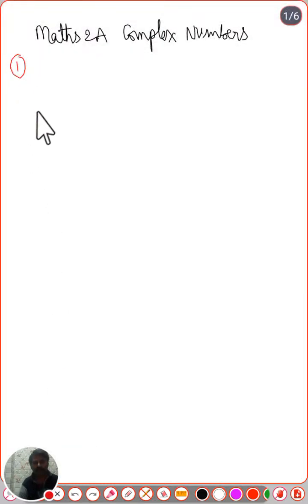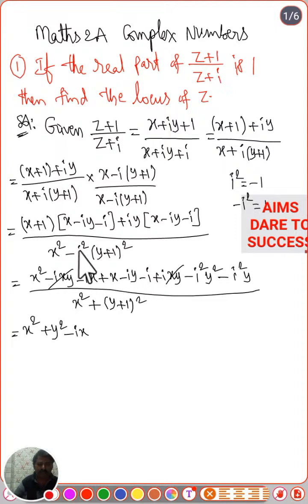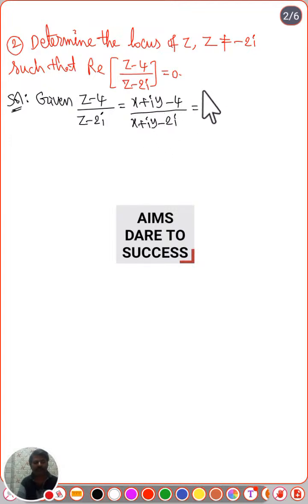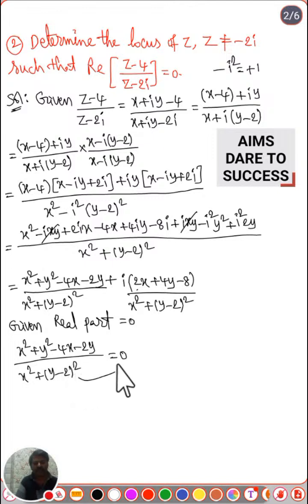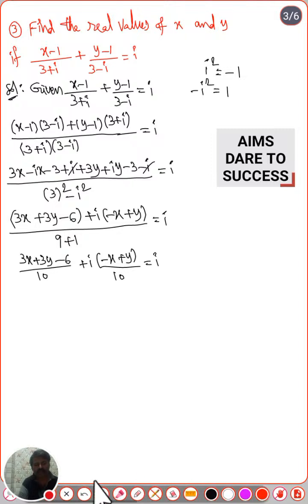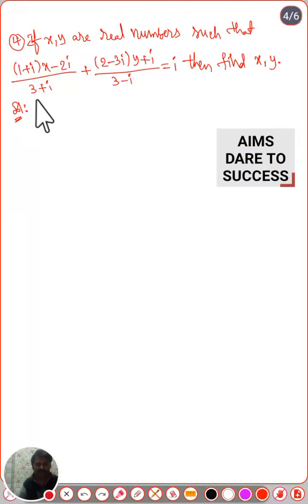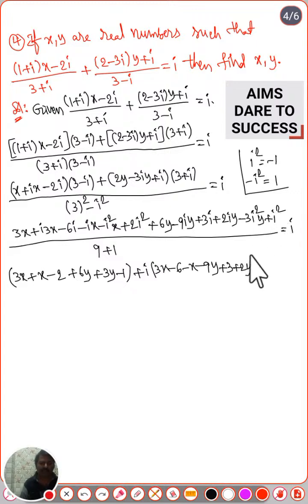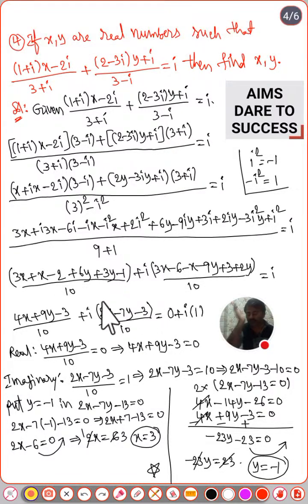6#Complex Number Find the locus of Z